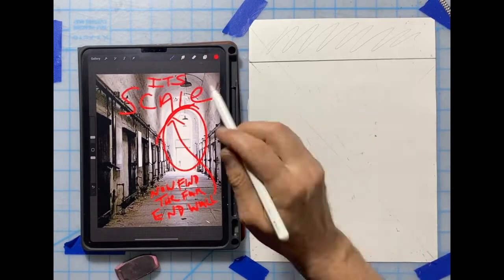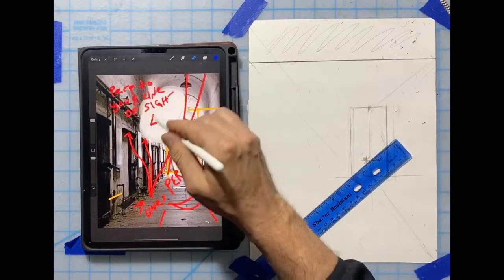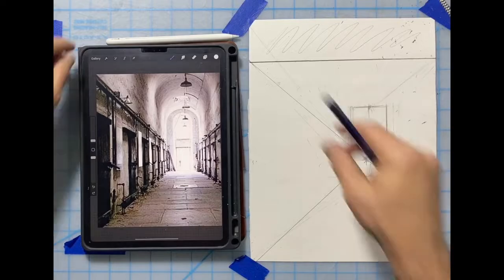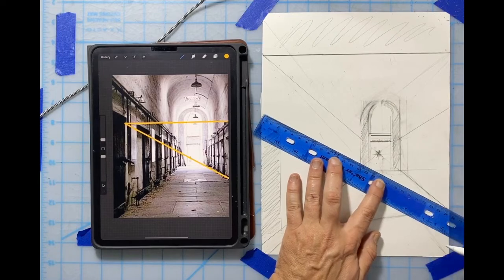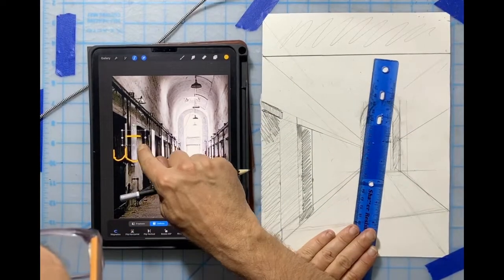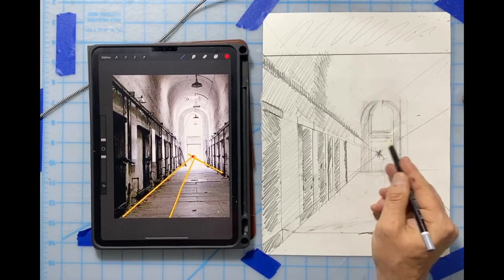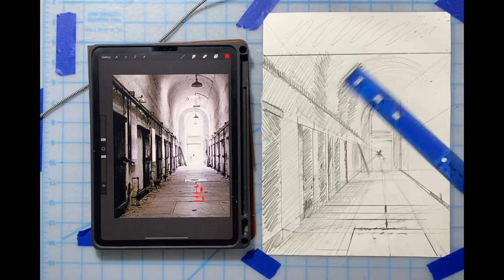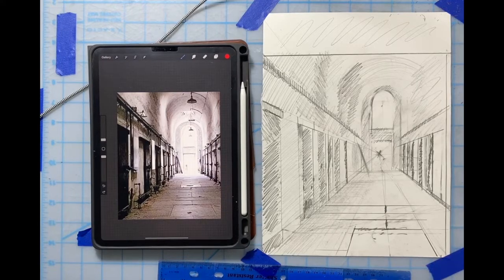Project- Tall to Small- Part I